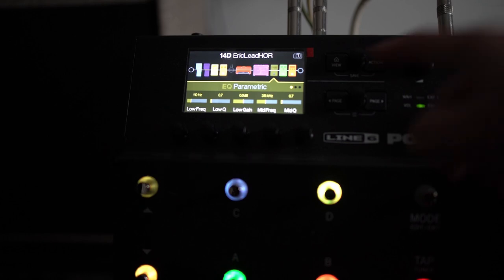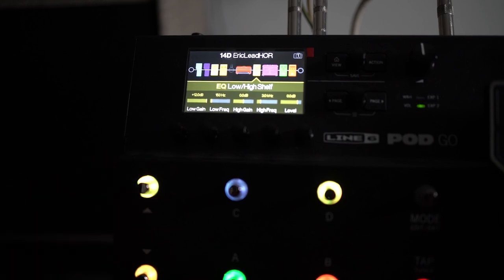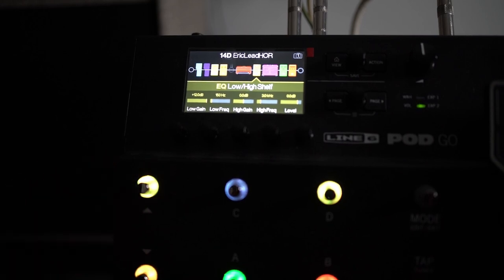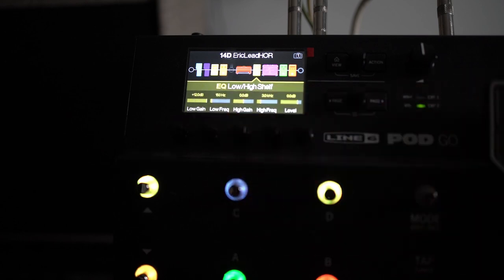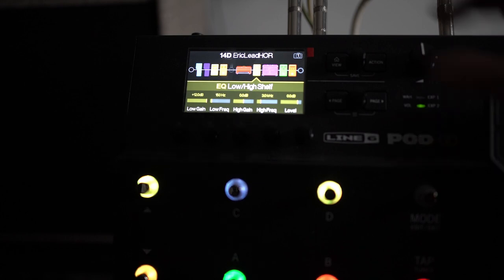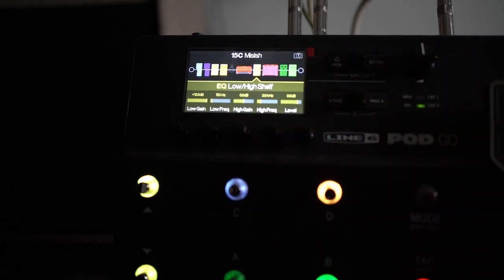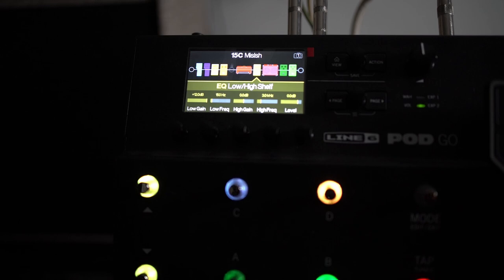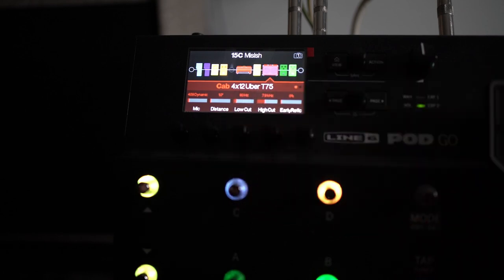Line 6 Pod GO - Add More Girth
Was chatting to @thebishopgame about trying to get a feeling of moving air with the Helix amp models, and he had this tip, which I think is 100% worth trying!